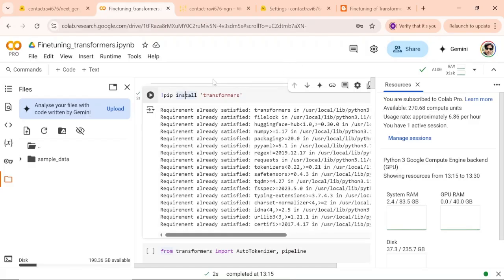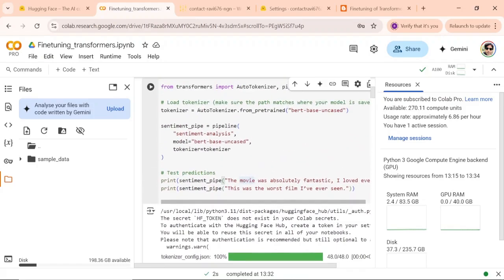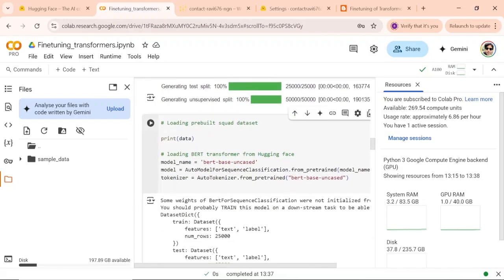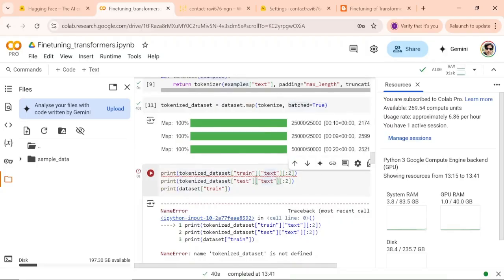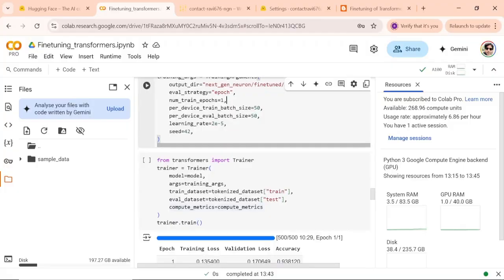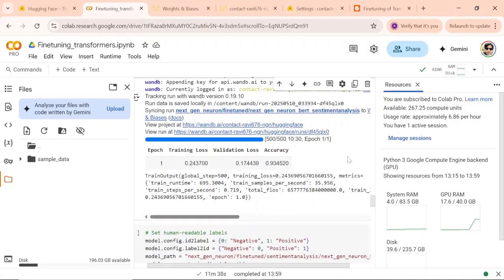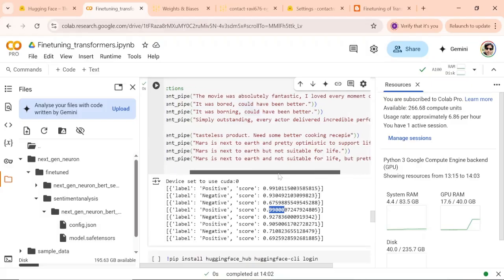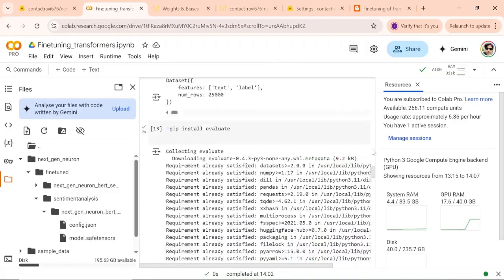Finetuning Transformers with Code | Deep Neural Network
This video provides a complete code walkthrough for fine-tuning Transformer models. We use a widely adopted pretrained BERT model, "bert-base-uncased", and fine-tune it on the IMDb dataset, which is a collection of movie reviews labeled with positive or negative sentiment. First, I demonstrate how the pretrained BERT model, which was trained on general English text, struggles with sentiment classification. Then, I fine-tune the model on the IMDb dataset and showcase how its performance significantly improves. This practical example highlights the importance and effectiveness of the fine-tuning process in adapting pretrained models to specific tasks.